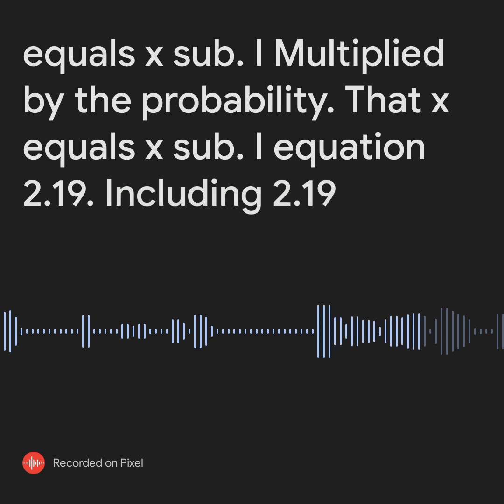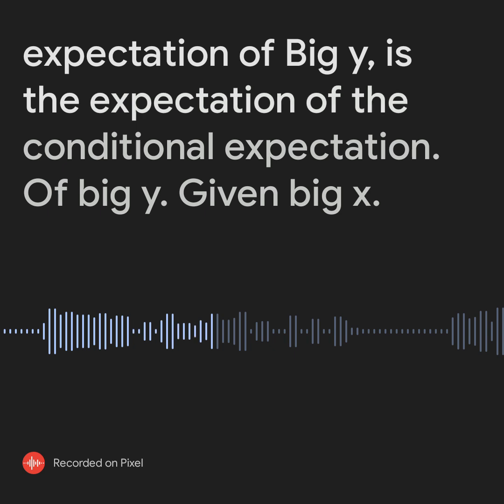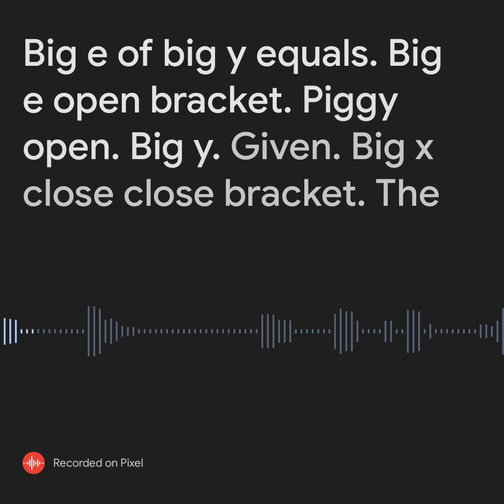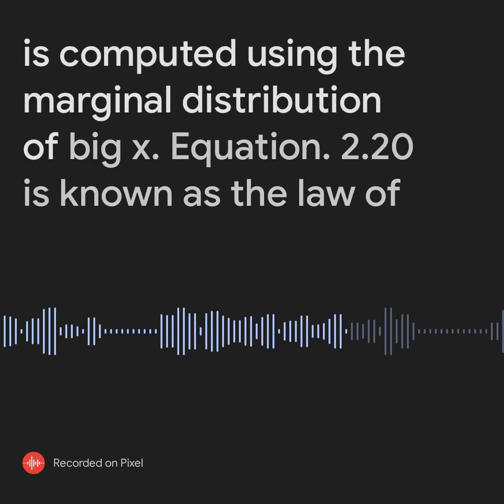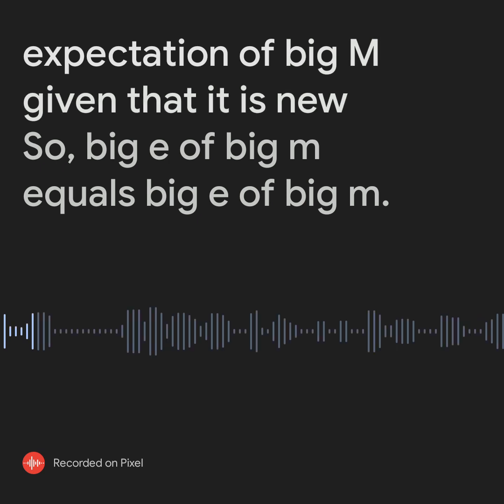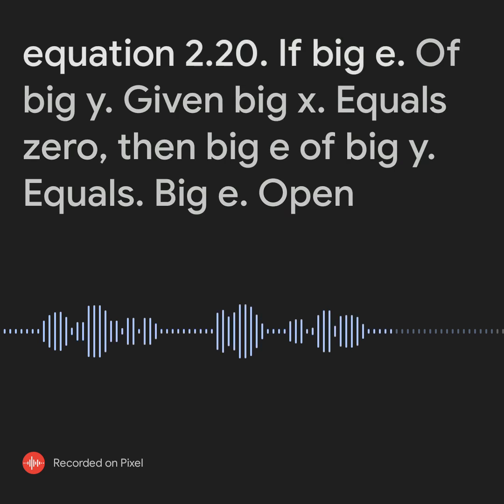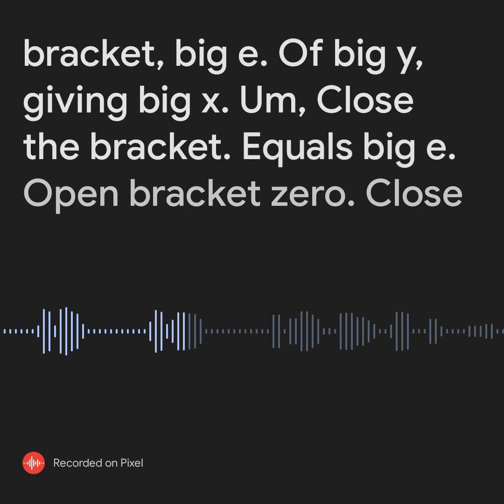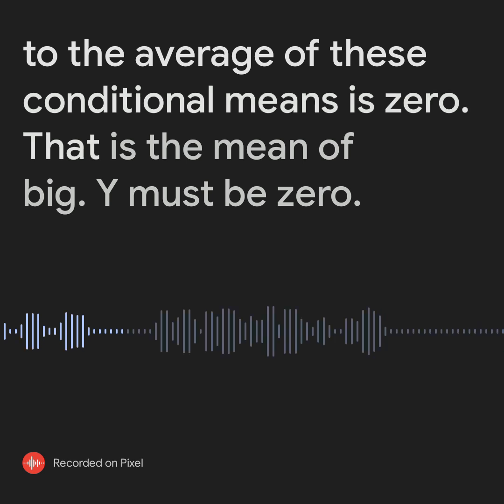CH 2.3 pt 5 in intro to Econometrics